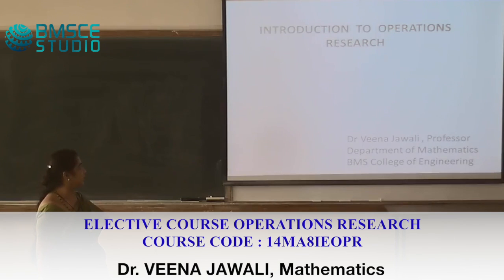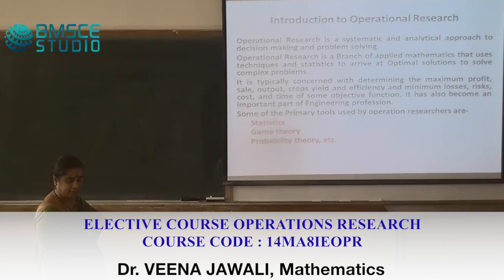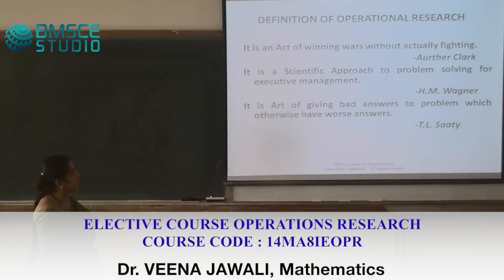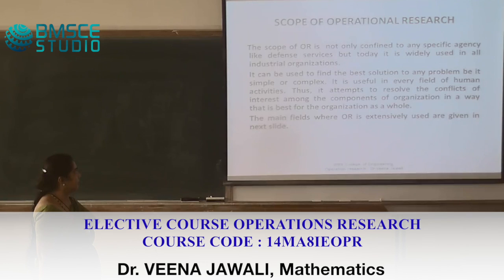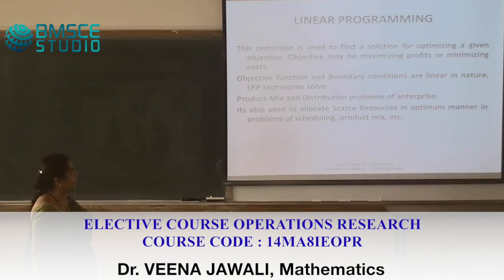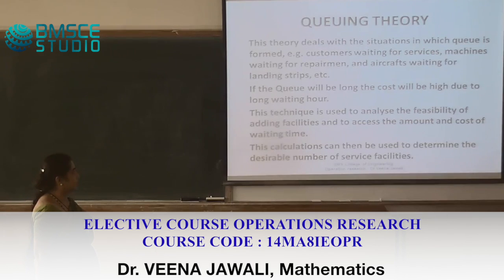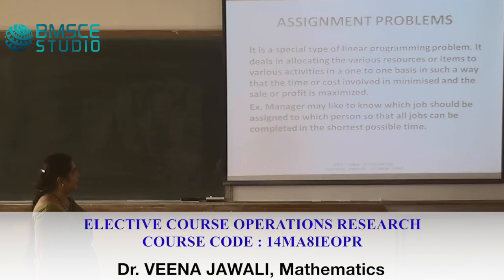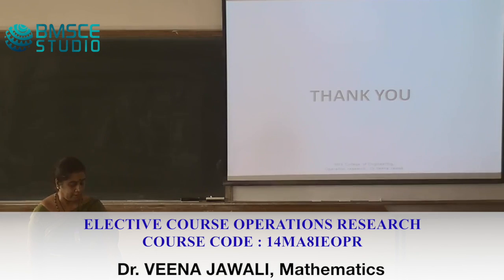Dr VEENA JAWALI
14MA8IEOPR OPERATIONS RESEARCH